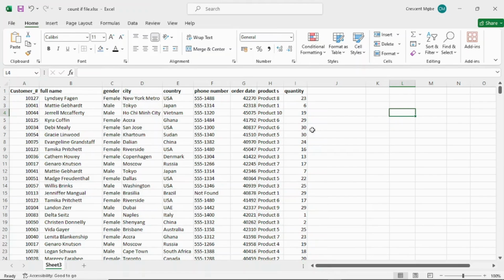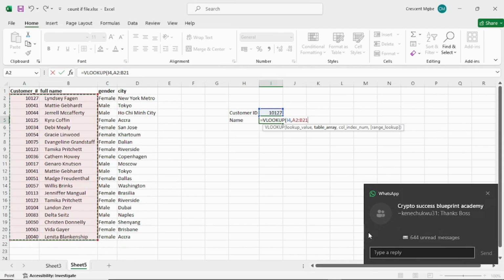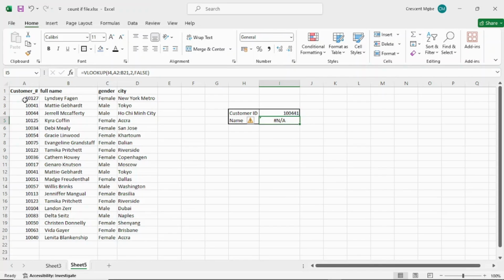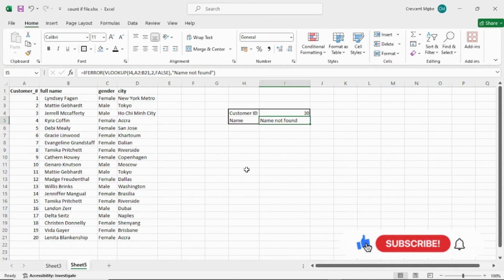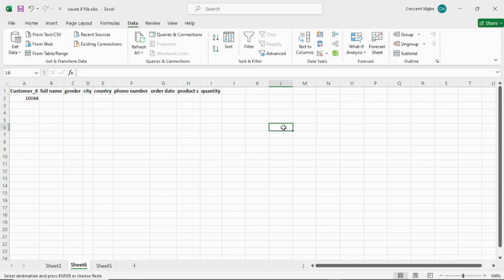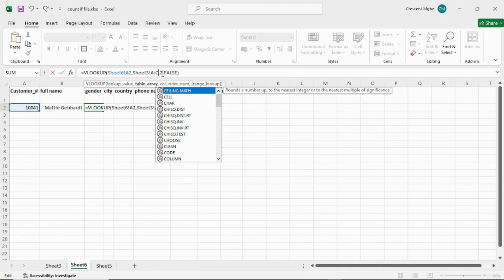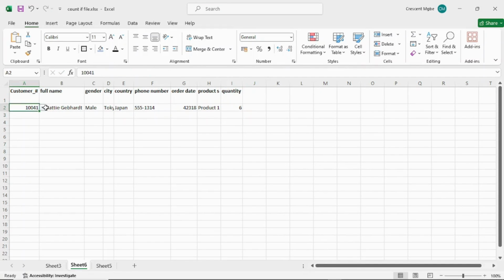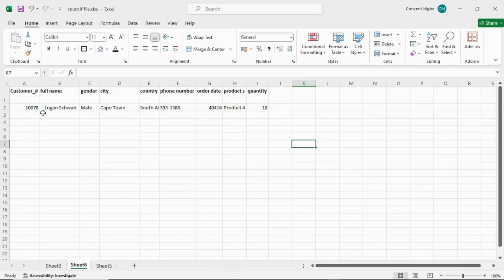VLOOKUP in Excel || Practical Tutorial for Beginners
Are you ready to master one of Excel's most powerful functions? In this practical tutorial, we dive deep into VLOOKUP, unraveling its capabilities and showing you how to use it effectively in your everyday tasks. Whether you're a complete novice or looking to sharpen your skills, this video is designed for everyone!

What You'll Learn:
- What VLOOKUP is and when to use it
- A step-by-step guide on how to set up a VLOOKUP formula
- Common pitfalls to avoid while using VLOOKUP
- Real-world examples to reinforce your learning
- Tips for troubleshooting and optimizing your VLOOKUP formulas

This tutorial is perfect for beginners, students, professionals, and anyone looking to enhance their Excel skills. No prior experience is necessary!

Follow Along:
Make sure to have Excel open and follow along with the examples to gain practical experience. Practice makes perfect!